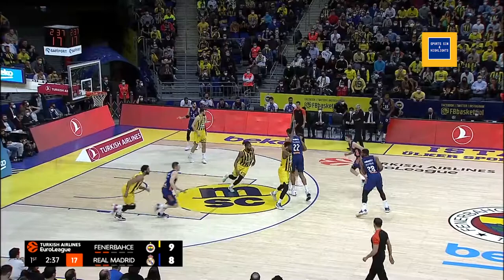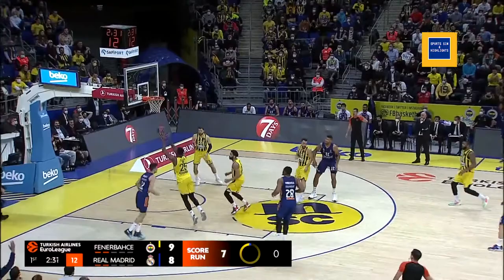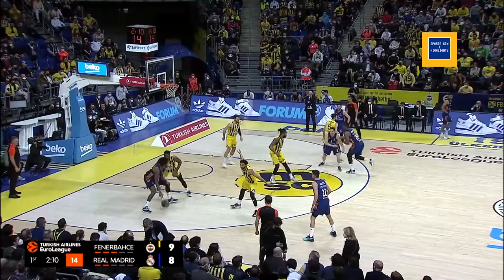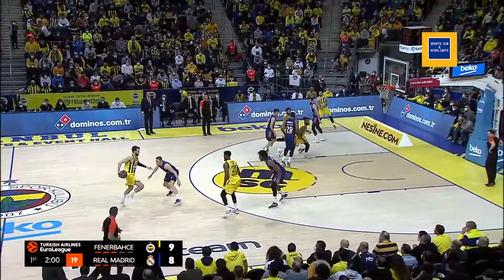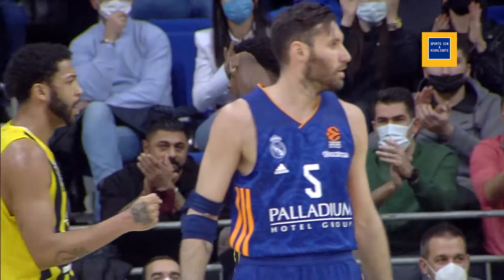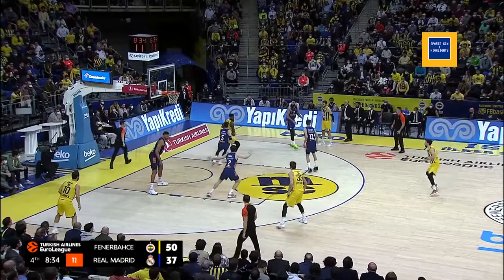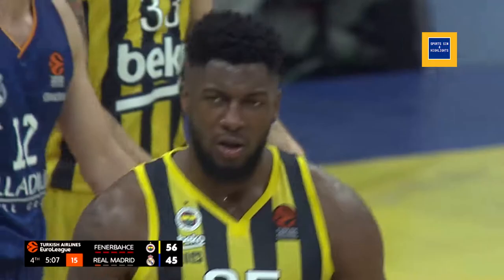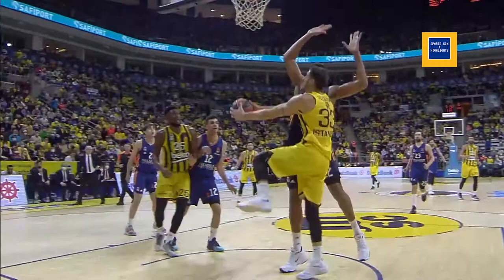Jehyve Floyd vs Real Madrid | Euroleague | 9 PTS 2 REB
25:19 Min 9 Pts, 2 REB, 1 BLK (3/4 FG, 3/4 FT)